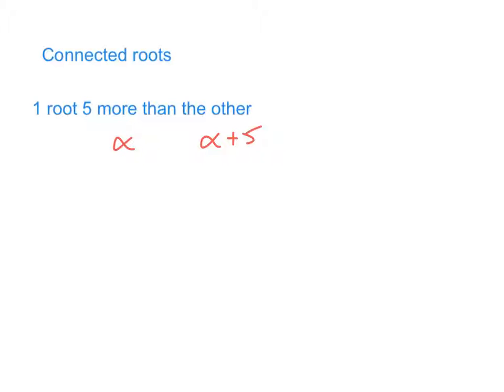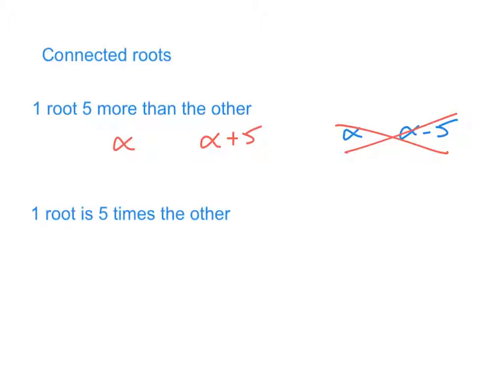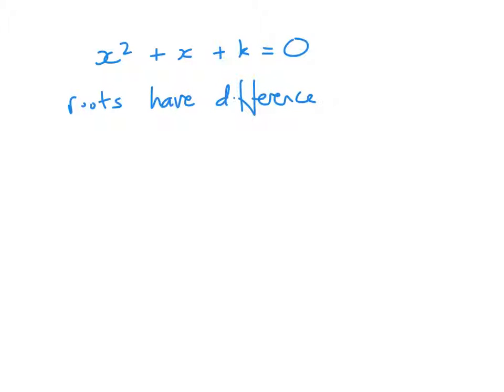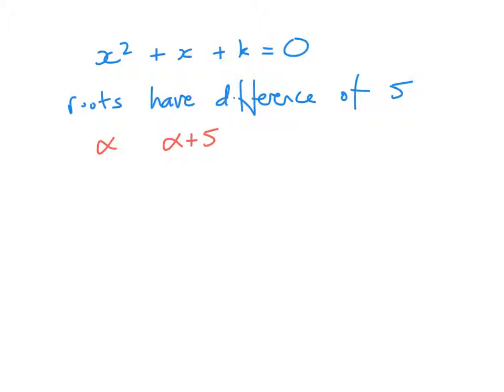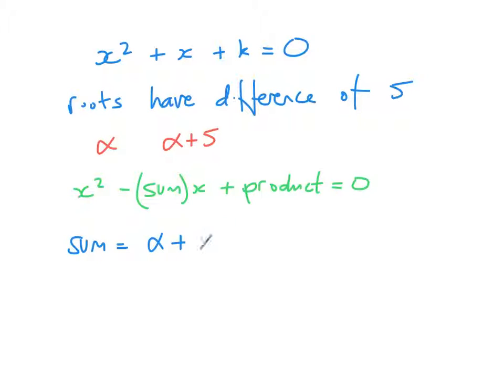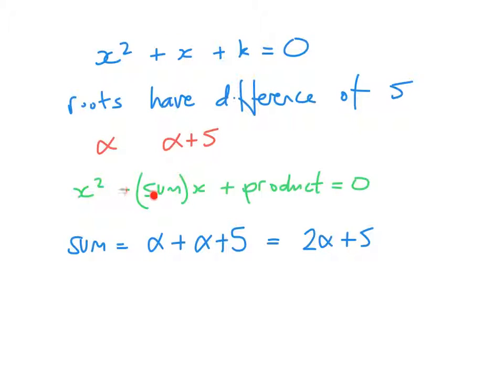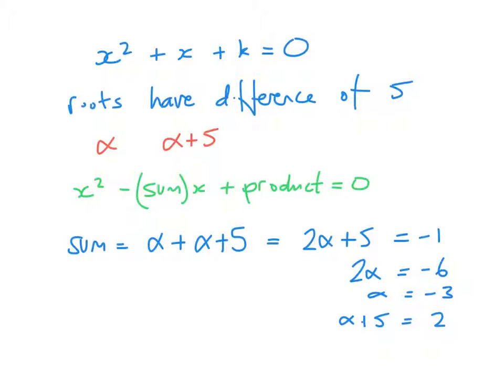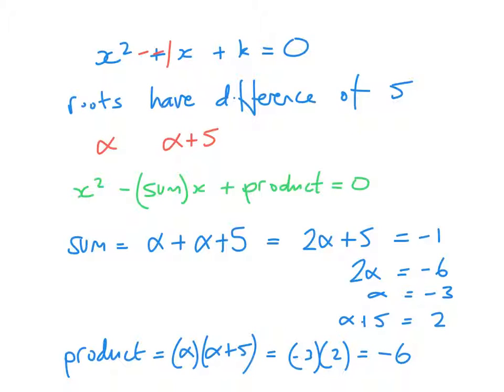connected roots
Description